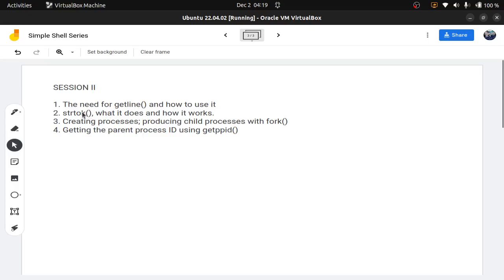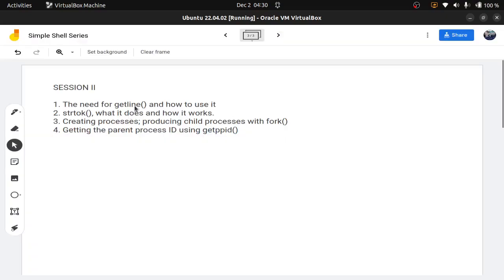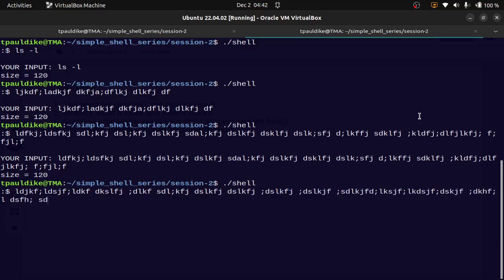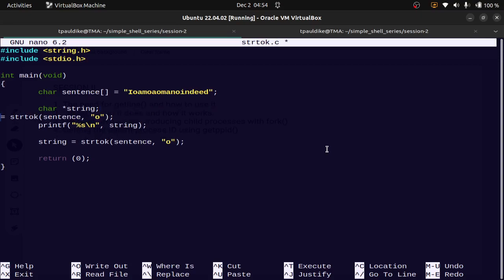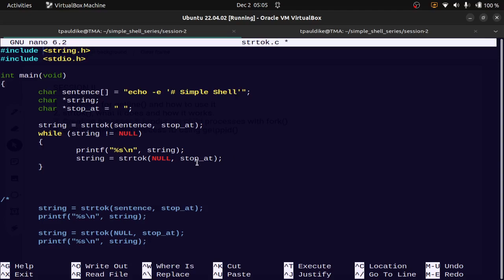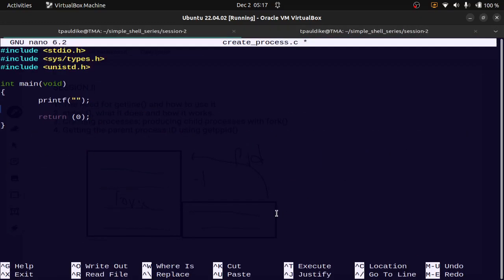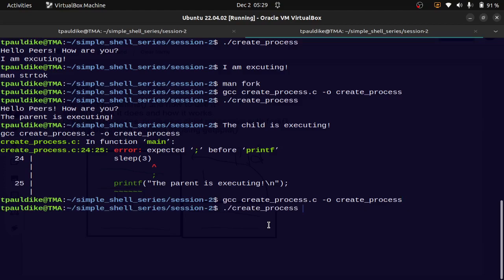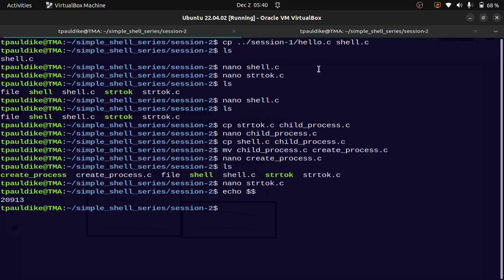How to Write a Simple Shell in C [Session II]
SESSION II
1. The need for getline() and how to use it
2. strtok(), what it does and how it works.
3. Creating processes; producing child processes with fork()
4. Getting the parent process ID using getppid()

RESOURCES:
-- The GitHub repo